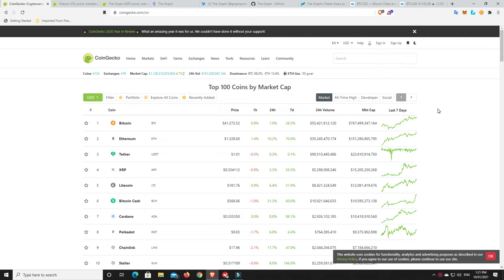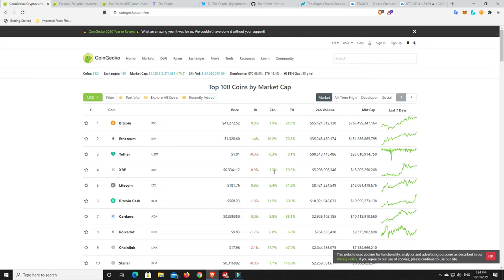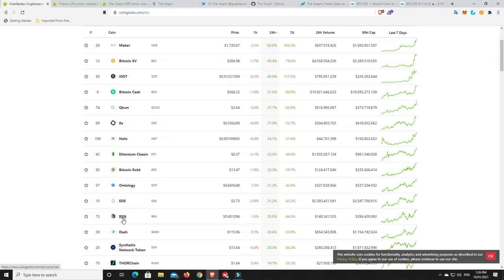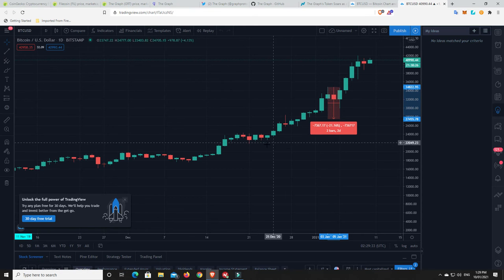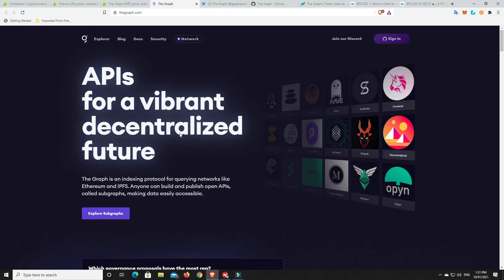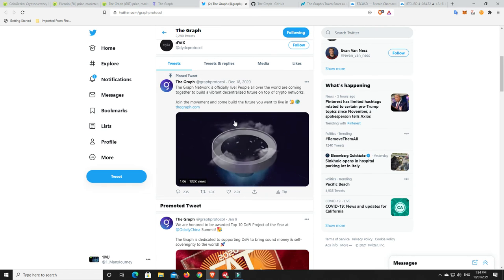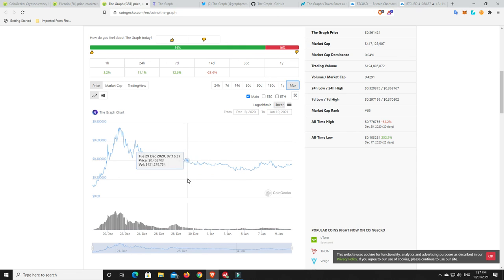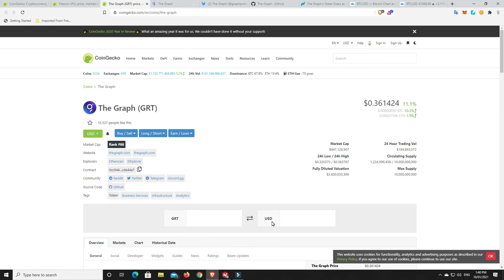Ethereum is about to break all time highs. Data is big business and the Graph is decentralizing it